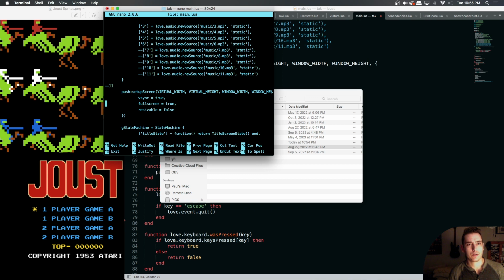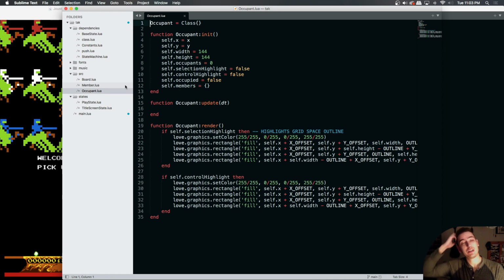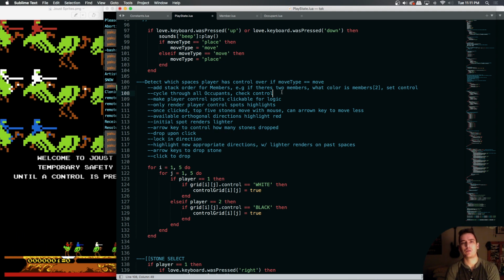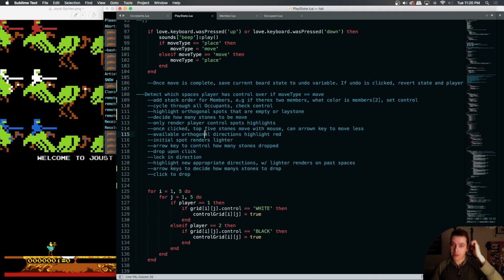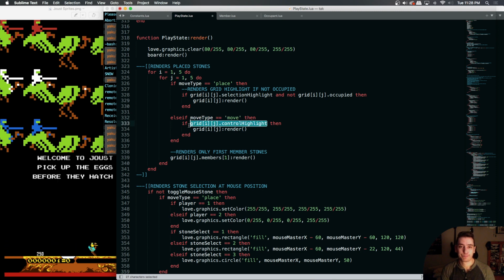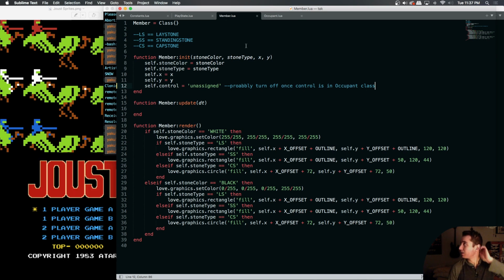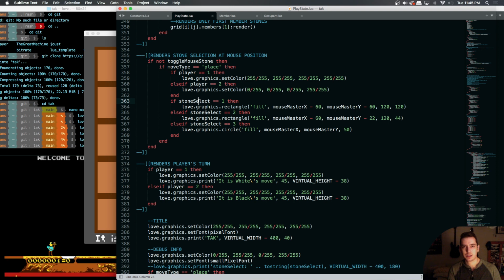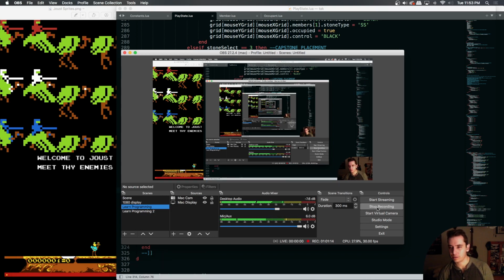Learning Programming #145: January 17th, 2023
git commit -m "remove stone upon clicking while in 'move'"